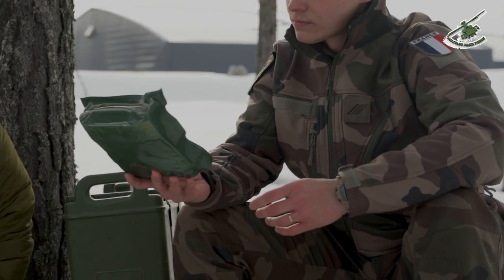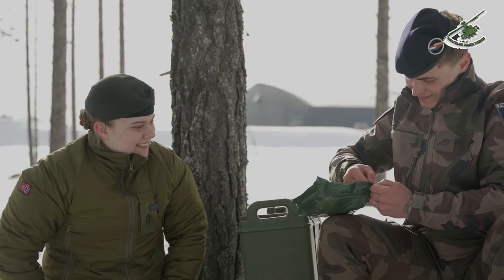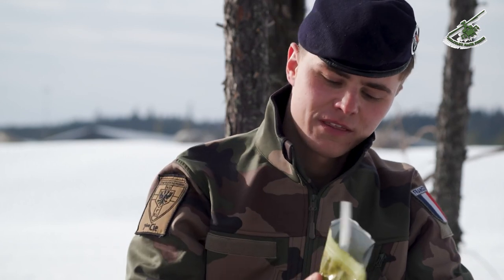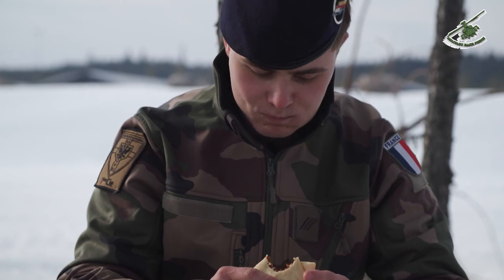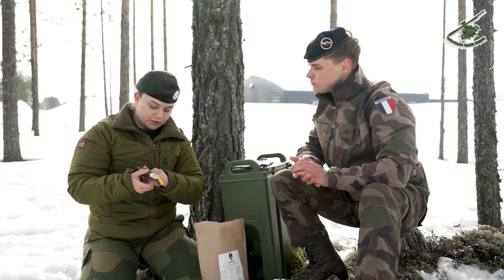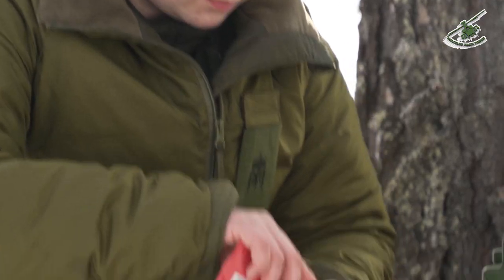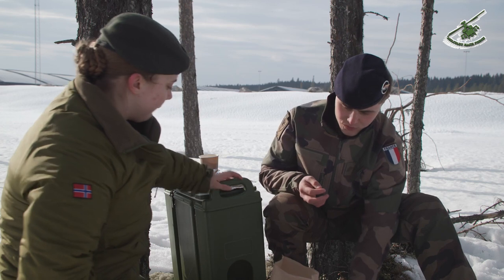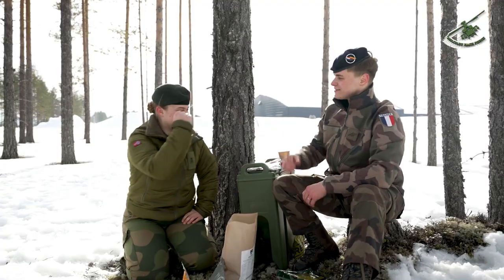Field Ration Face-Off: Norwegian vs French MRE Swap Challenge!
Every army in NATO has its own field ration. Join French and Norwegian soldiers as they crack open a pack and swap snacks.
Synopsis

Every army in NATO has its own field ration, commonly known as MREs (meals-ready-to-eat). While perhaps not the height of culinary expression, these rations give soldiers the calories they need to power through a hard day in the field. From Ally to Ally, their contents differ in small, interesting ways.

Join a Norwegian soldier and her French counterpart as they exchange rations during Exercise Brilliant Jump 22, held in Rena, Norway . Brilliant Jump tested the NATO Response Force’s (NRF’s) ability to quickly deploy a combat-ready spearhead battalion on short notice. France leads the NRF in 2022, and their infantry brought plenty of hearty mountain rations to see them through the long, cold days.
Being part of the NRF means being ready 24/7, 365 days a year – and you can’t do that on an empty stomach.

vid credit to  Elodie Romain
Natochannel